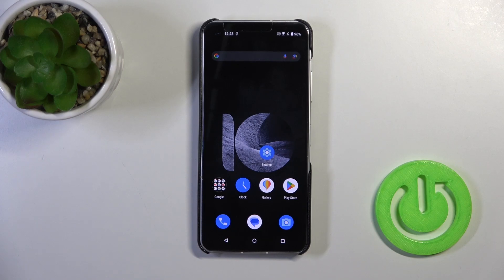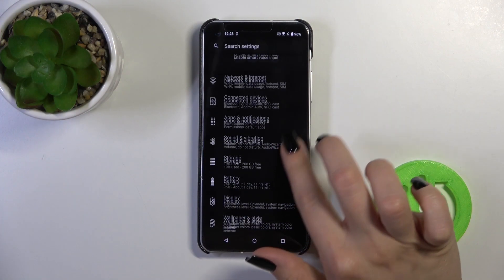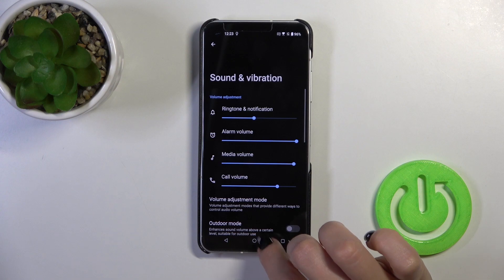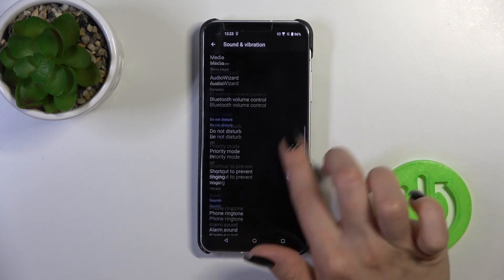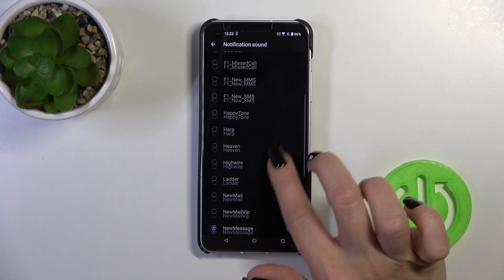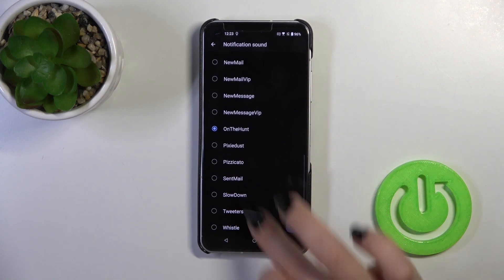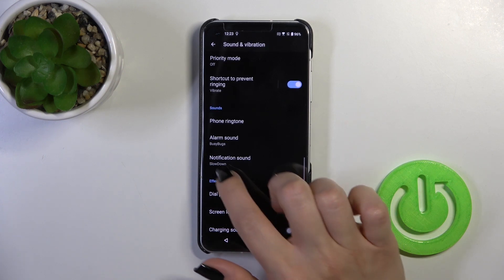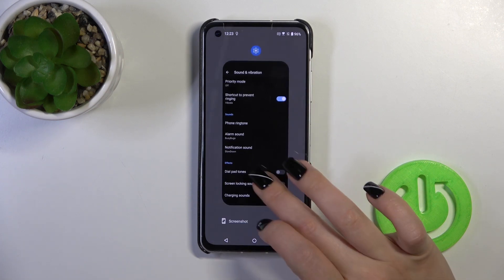How to Change Notifications Sound On Zenfone 10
In this informative tutorial video, discover how to change the notifications sound on your ASUS Zenfone 10. Customizing the notifications sound can help you differentiate between various alerts and add a personal touch to your device. Follow along as we guide you through the step-by-step process of changing the notifications sound on your Zenfone 10, allowing you to tailor your device to your preferences.

How to change notifications sound on ASUS Zenfone 10
Customize notifications sound on Zenfone 10: Step-by-step guide
Change alerts sound on your ASUS Zenfone 10: Tutorial
Personalize notifications tone on Zenfone 10: Expert tips
Step-by-step guide to altering notifications sound on your Zenfone 10
How to quickly change notifications tone on ASUS Zenfone 10